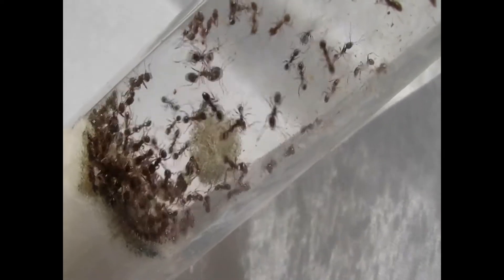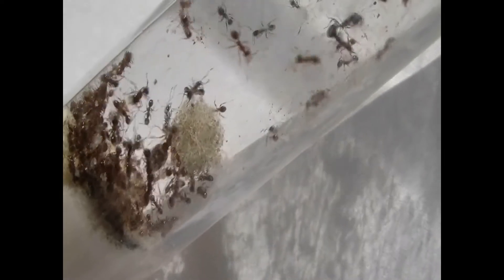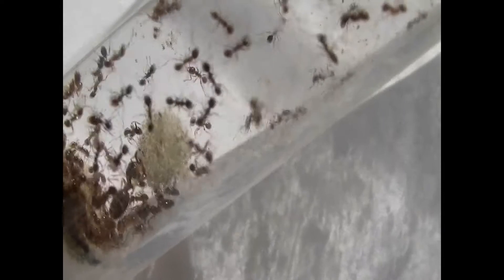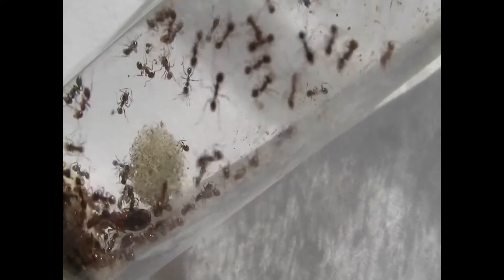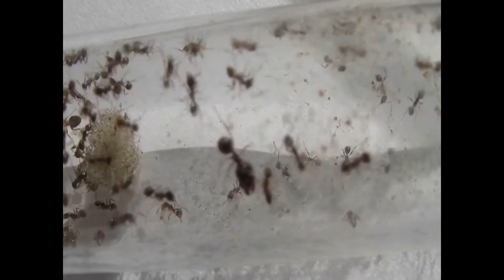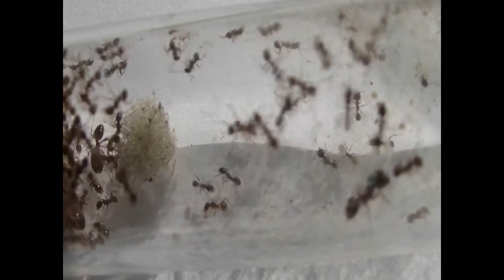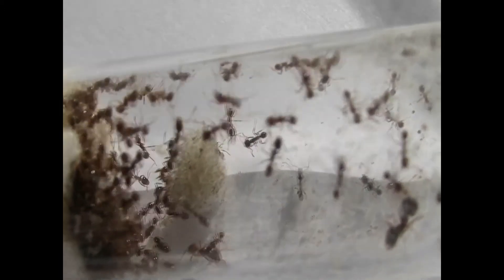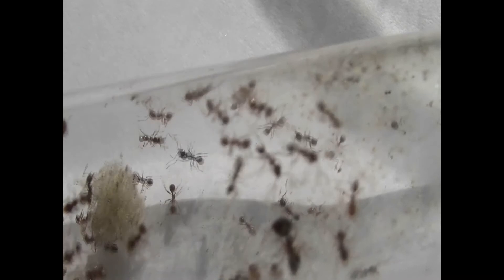Pheidole pallidula colony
This colony arrived on the 16th March 2010, consisting of 1 nice queen, 7 soldiers and lots of workers and eggs. The colony has now been moved into a more permanent home with plenty of room to make a nest in.